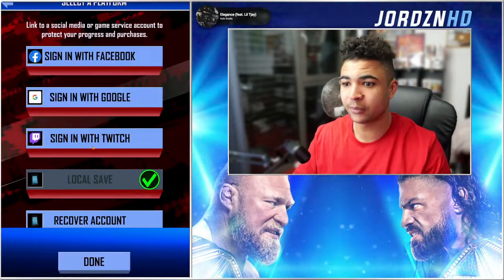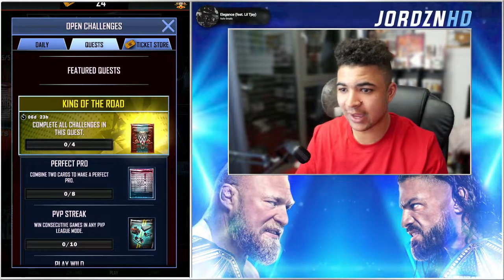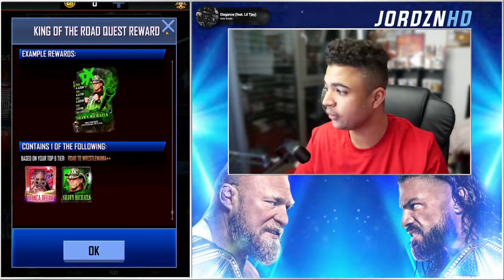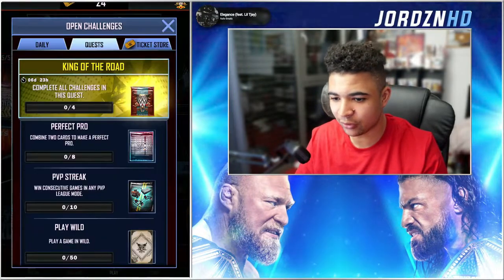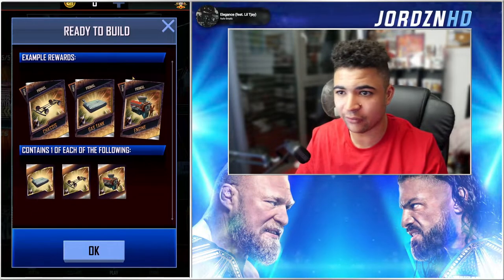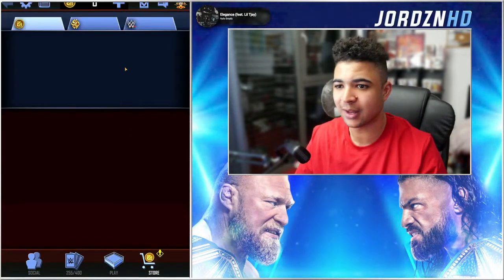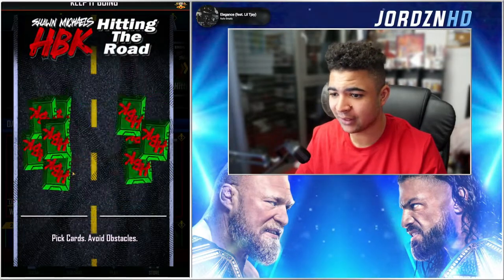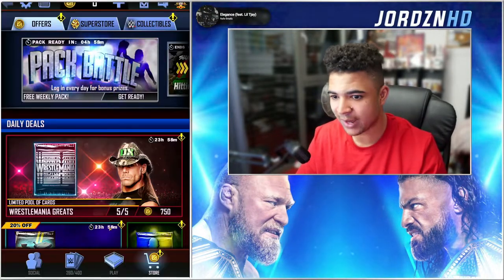WWE SUPERCARD| INSANE NEW KING OF THE ROAD QUEST!!